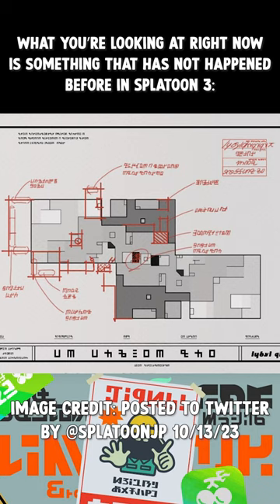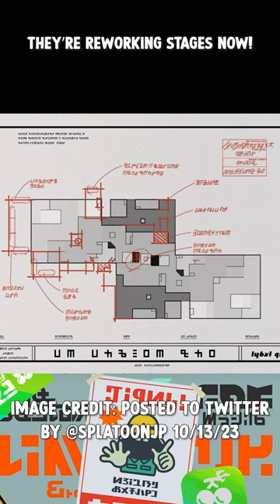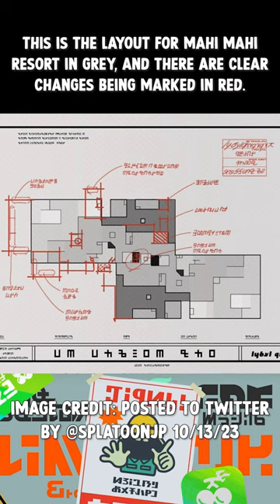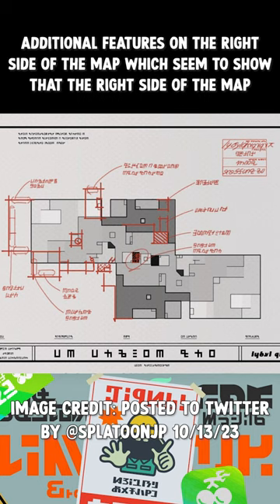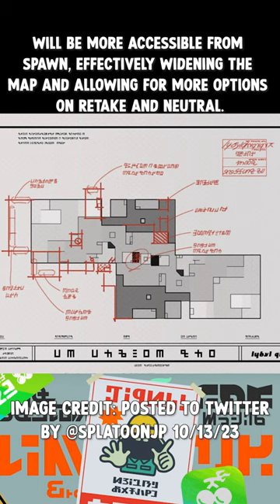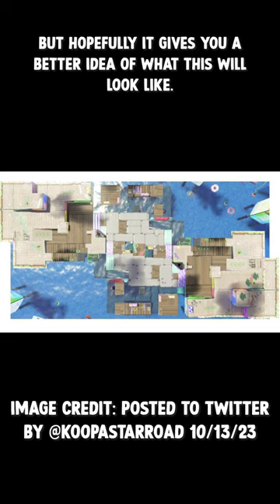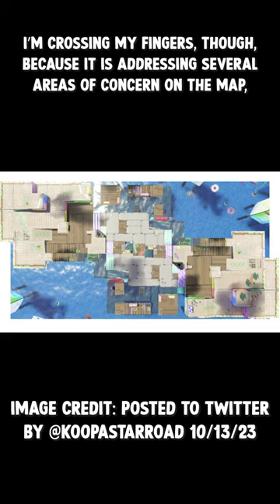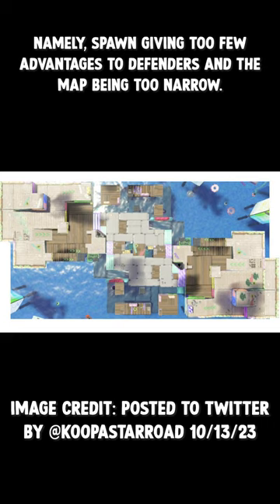Mahi is S3's First Stage Rework!